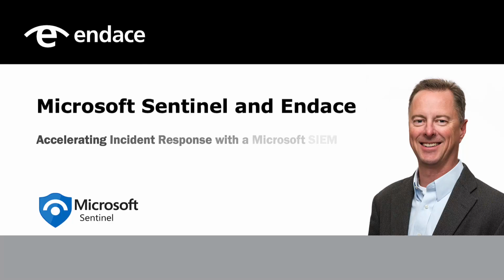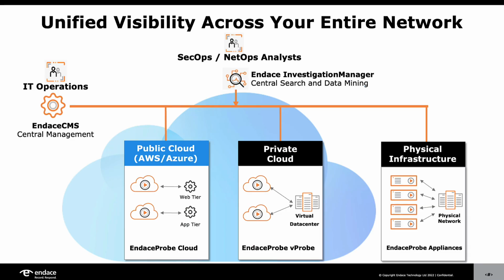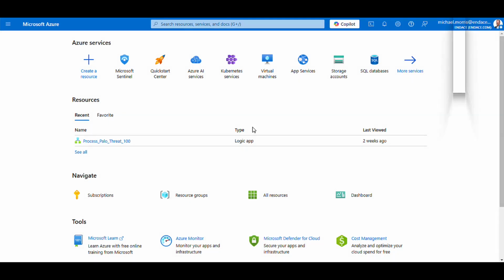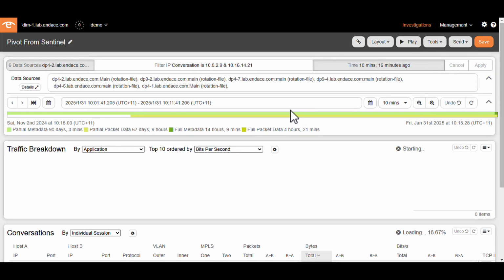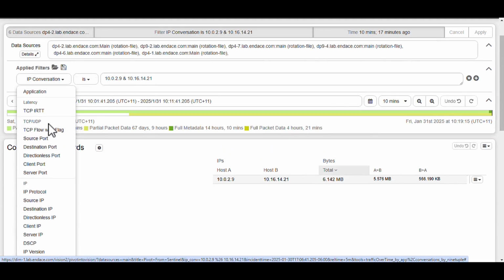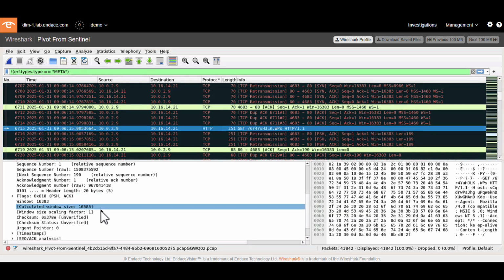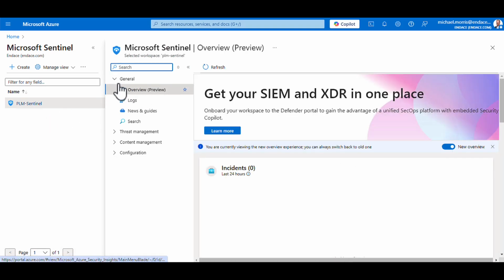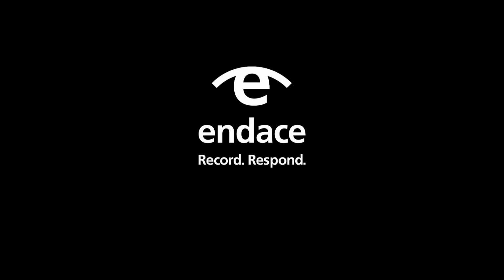Integrating Always-On Packet Capture with Microsoft Sentinel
Integrating Microsoft Sentinel with the always-on, full packet capture of  EndaceProbes provides hard evidence required to hunt for and combat serious threats and challenging IT and networking issues

From alerts in Sentinel you can pivot directly to the full packet evidence recorded by EndaceProbes on your physical or cloud networks to see exactly what has taken place on the network. You can filter your view of the traffic, drill into specific protocols or hosts or zoom in or out on the timeline to look at related traffic. And with Wireshark built-in, you can analyze the full packet data without having to download and wrangle big trace files.

Watch this short demo to see how quick and easy this integration makes the investigation process.

ABOUT ENDACE
Endace is a world leader in high-performance packet capture solutions for cybersecurity, network and application performance.

EndaceProbes are deployed on some of the world's largest, fastest and most critical networks. EndaceProbe models are available for on-premise, private cloud and public cloud deployments - delivering complete hybrid cloud visibility from a single pane-of-glass.

Endace’s open EndaceProbe Analytics appliances for deployment in on-premise locations can also host 3rd-party security and performance monitoring solutions while simultaneously recording a 100% accurate history of network activity.